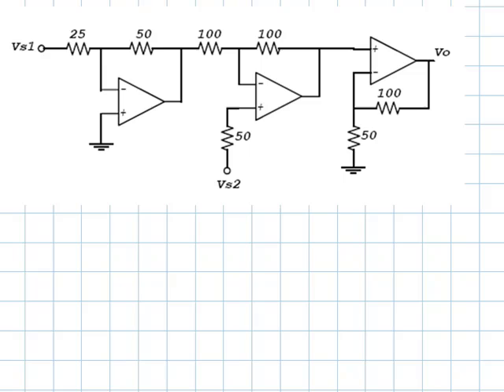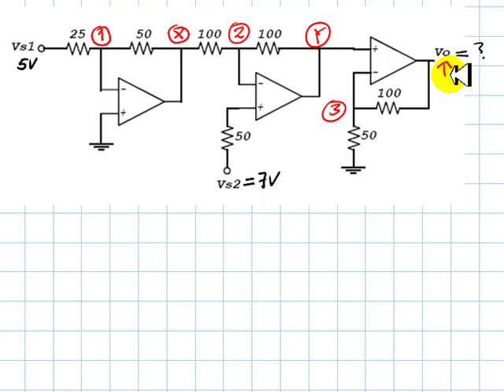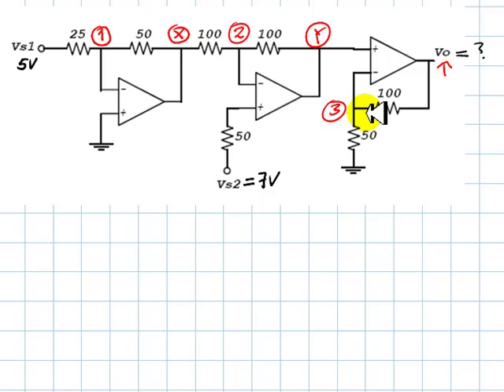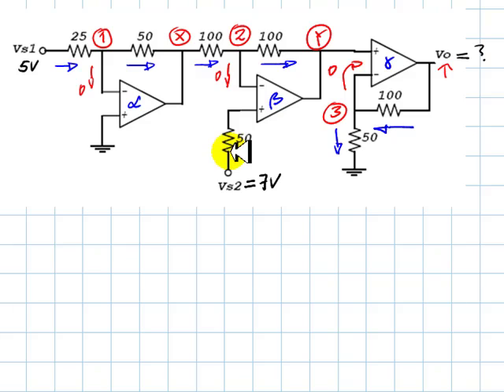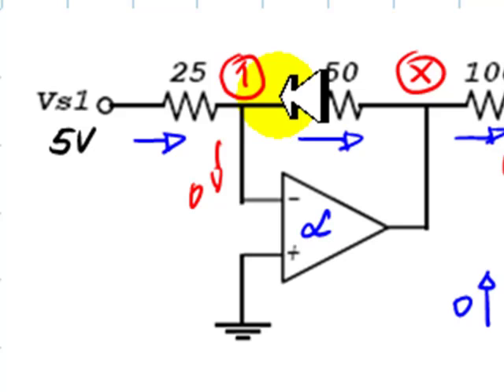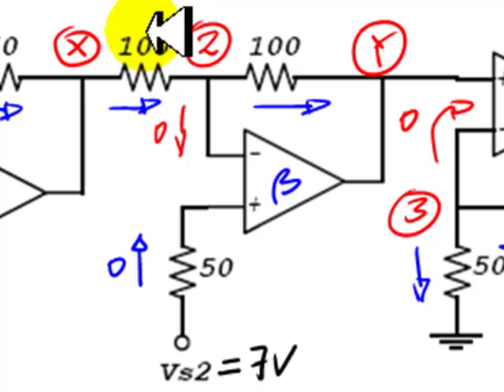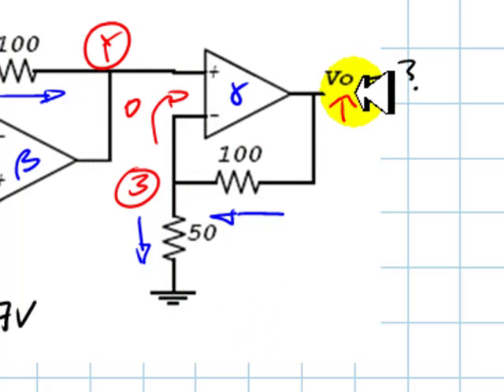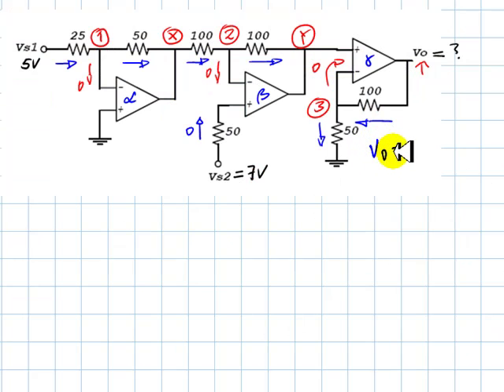EECE 251 - Final Exam. Question 2a (MNA solution)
Solving for the output voltage of a 3-op amp circuit without saturation and using modified nodal analysis. To see more Op Amp videos in this series: